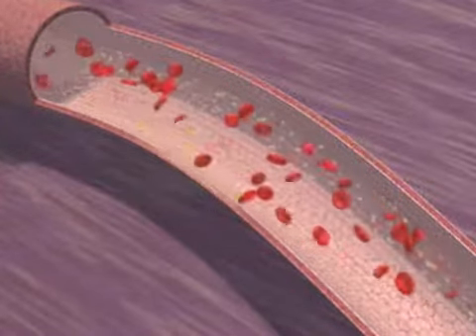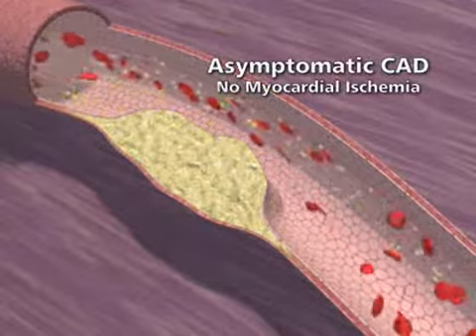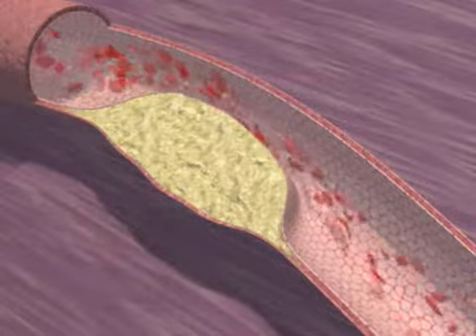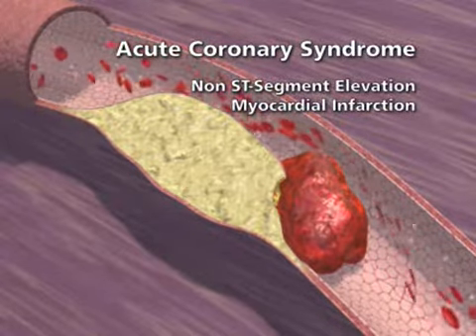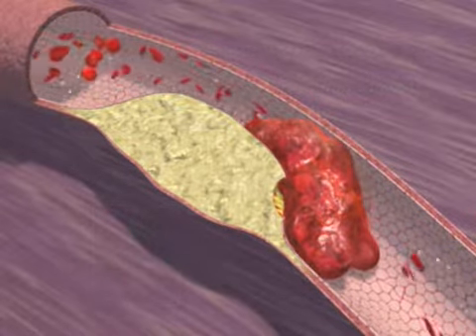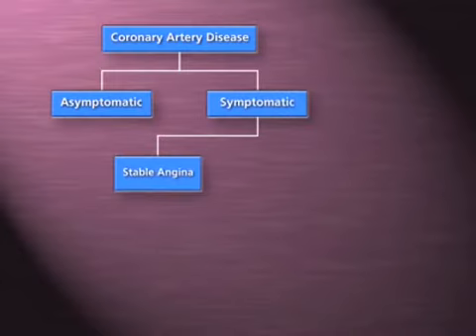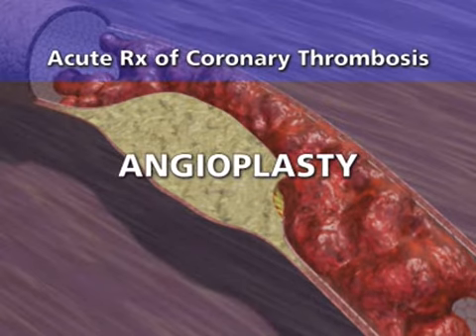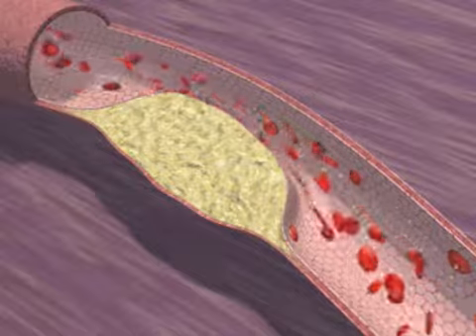Overview of Coronary Artery Disease Animation 3D